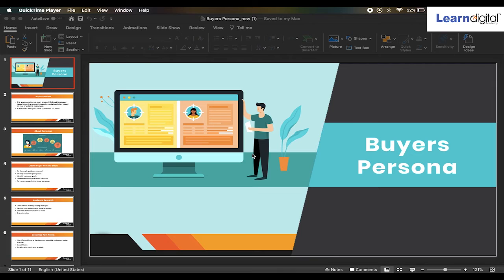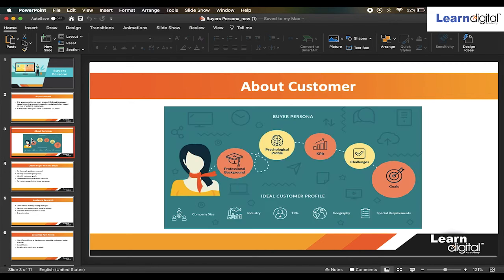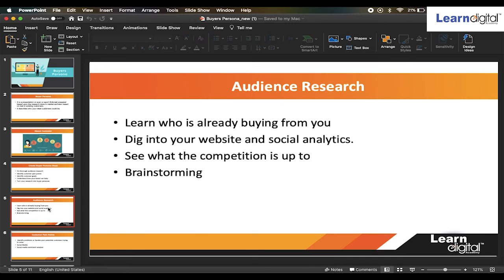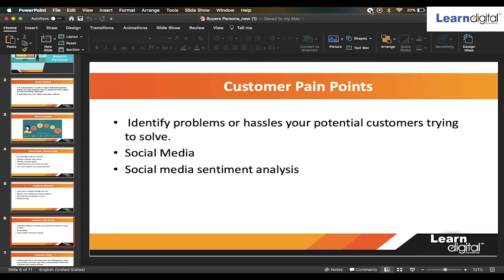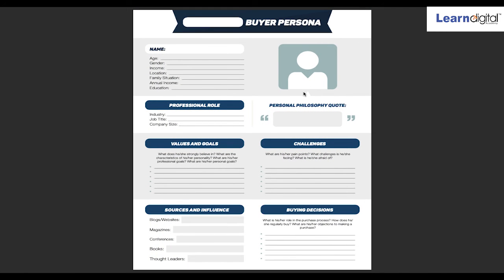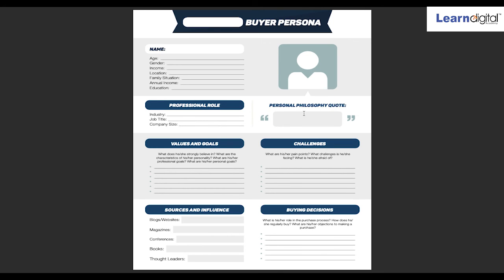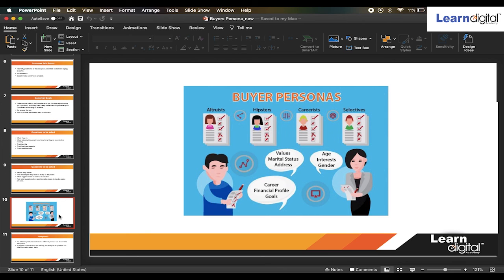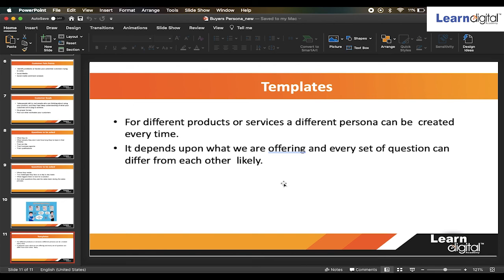What is Buyer Persona | Buyer Persona Tutorial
Hello Everyone,

What is Buyers Persona ? 0:28
Create Buyer Persona Steps 3:37
Audience Research 4:53
Customer Pain Points 5:50
Customer Goals 6:25
Questions To be Asked to know Buyer 7:58
Example of how to create Buyer persona  8:15

I hope you guys enjoyed this video on " What is Buyer Persona | Buyer Persona Tutorial  ". See you in the next surprising ⏭️ session. Let us know your doubts and unsolved queries related to this Topic in the comment section.  we will respond and solve your doubts ASAP